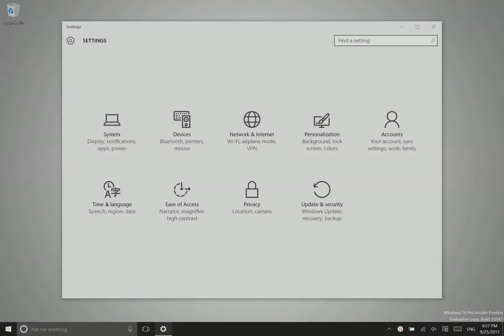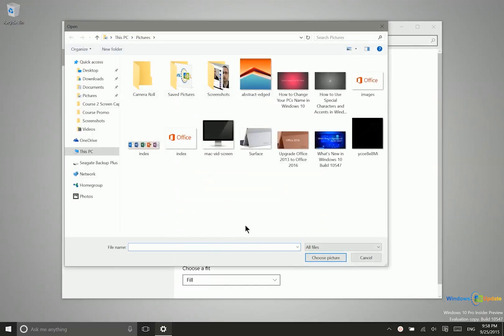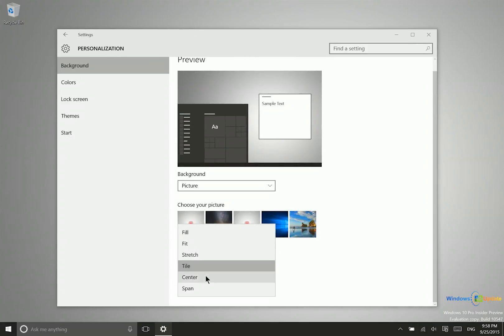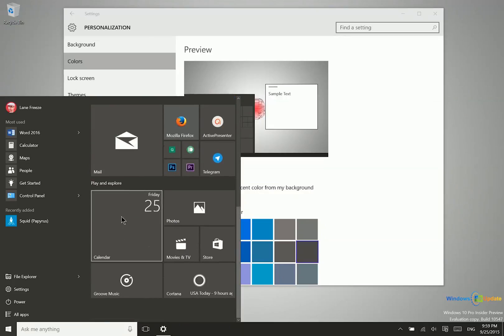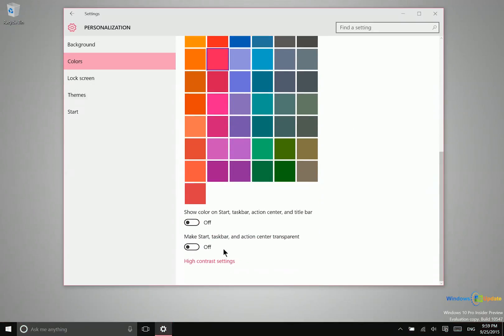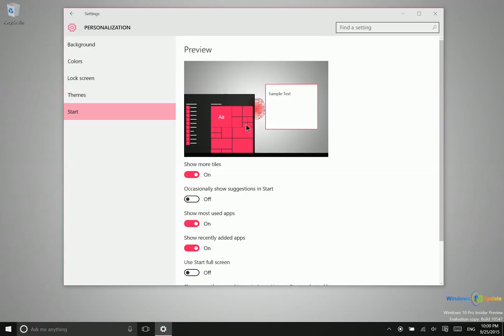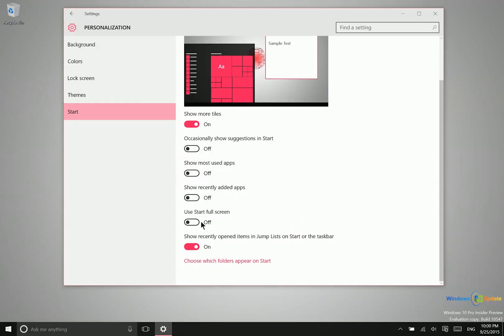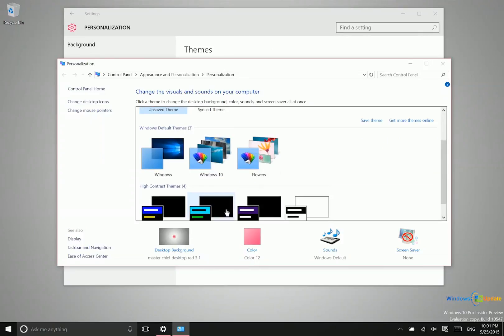Windows 10 - Customizing the Desktop Wallpaper and other visual details